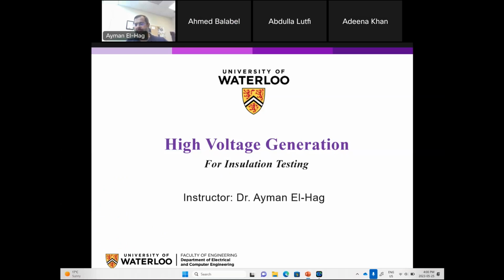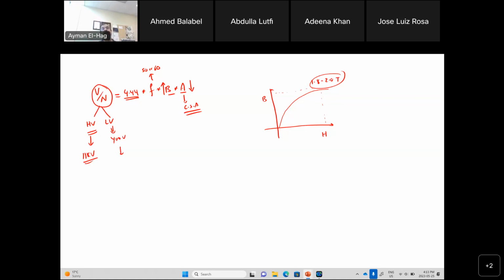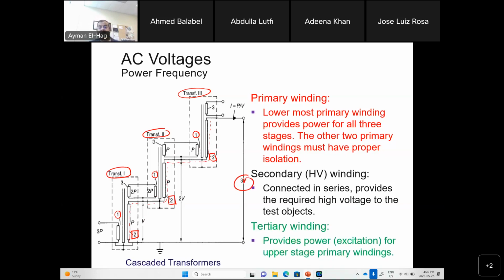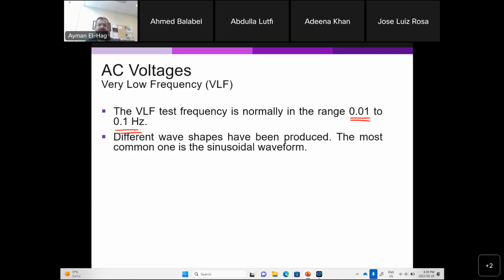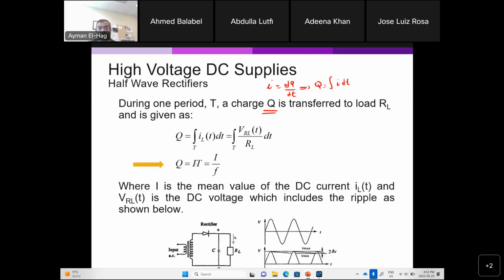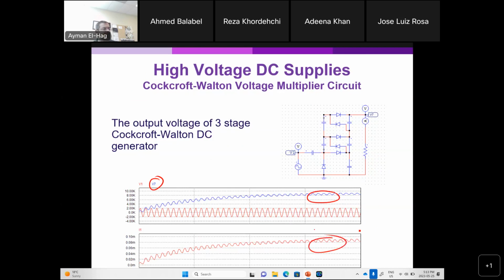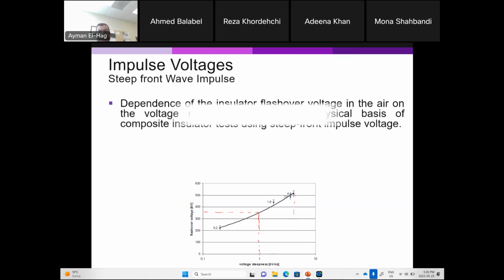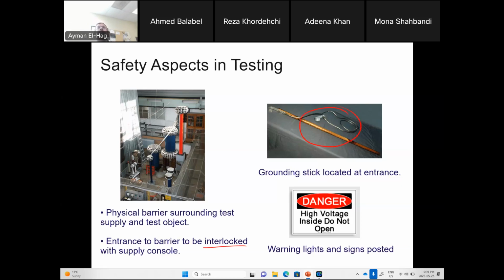Lecture 3: High Voltage Generation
This is part of a course titled "High Voltage Engineering Applications". In this video, the generation of the three different voltages (AC, DC and impulse) for high voltage testing is discussed.
Introduction: 0:01:08
AC voltage generation: 0:04:51
DC voltage generation: 0:45:04
Impulse voltage generation: 1:06:07